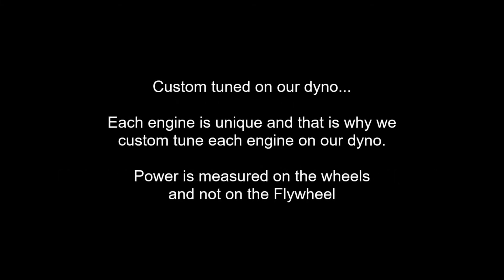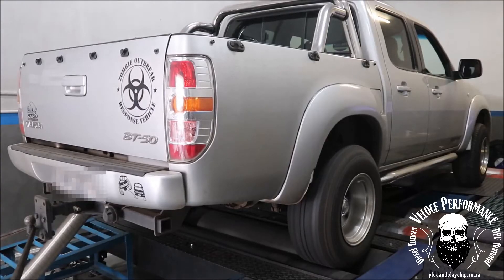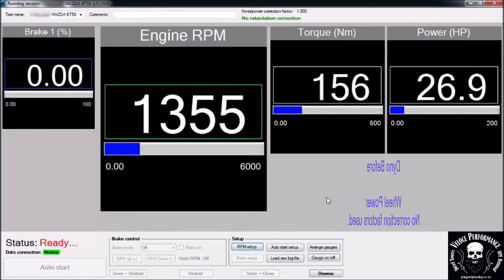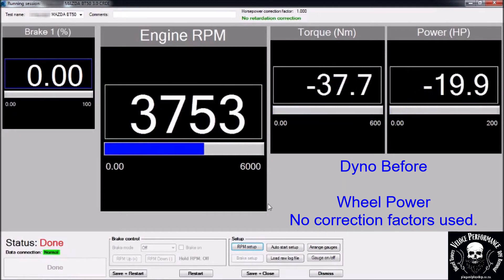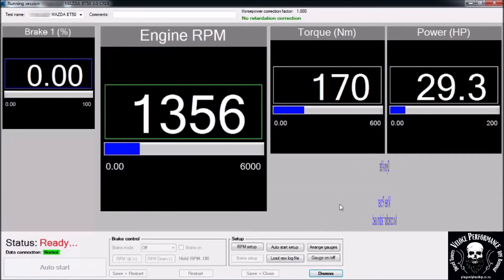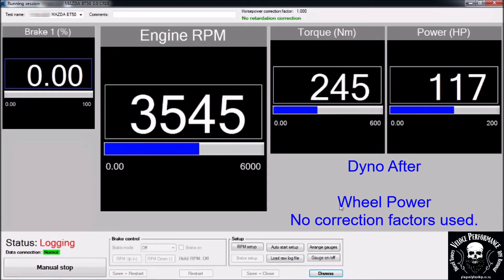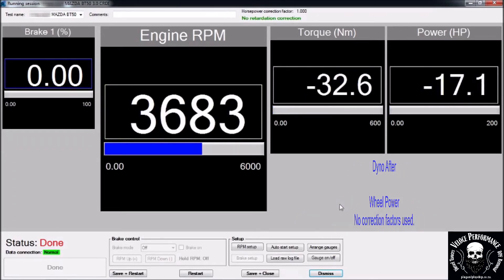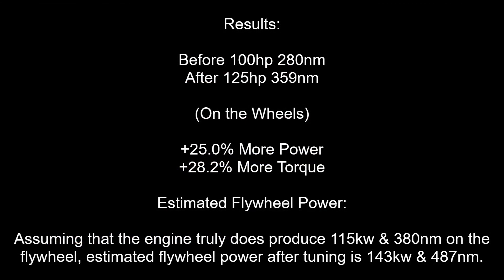Mazda BT-50 3.0 CRDI Performance Chip Tuning - ECU Remapping - Power Upgrade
Mazda BT50 3.0 CRDi - Custom tuned on dyno by Veloce Performance South Africa (5500 Feet above sea level 840 mBar barometric pressure)